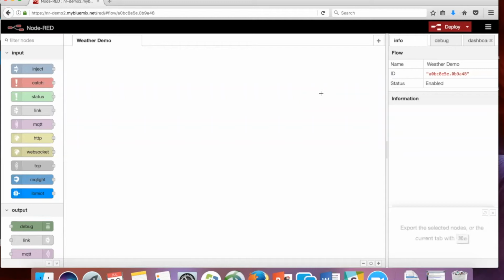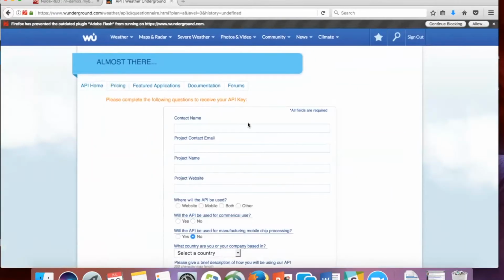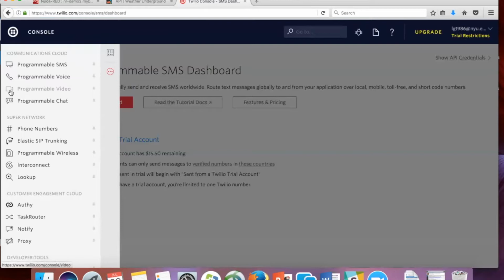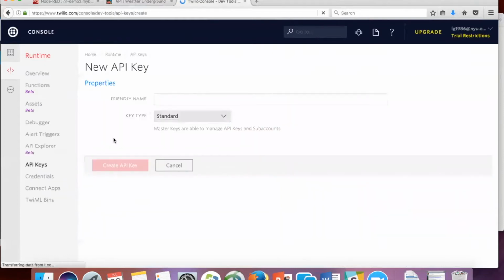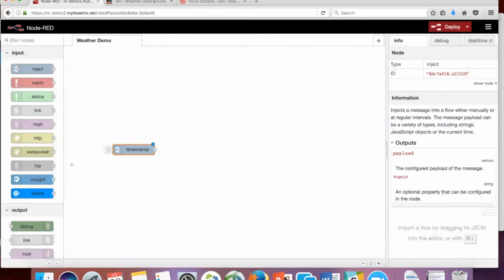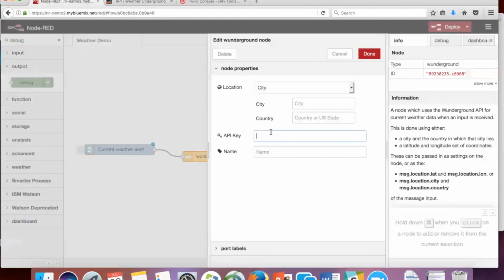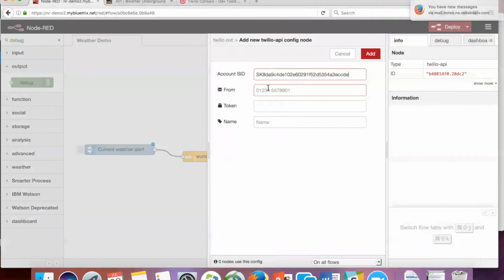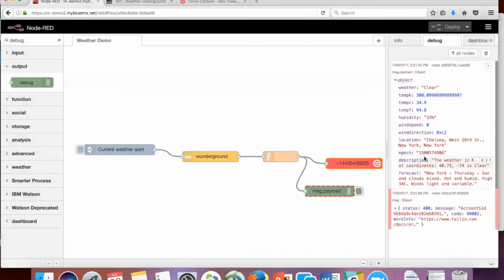Texting Weather Conditions from Node Red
This module will demonstrate how to connect to a third-party weather API and the Twilio texting API to create a program that sends the current weather conditions via SMS.